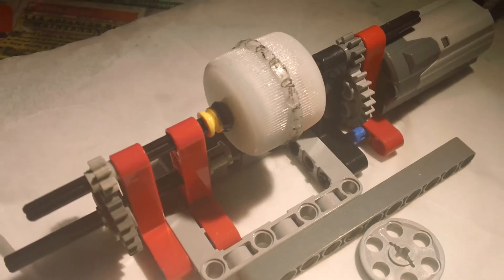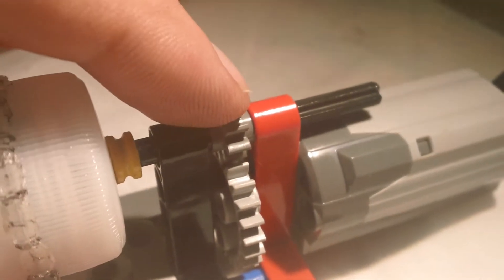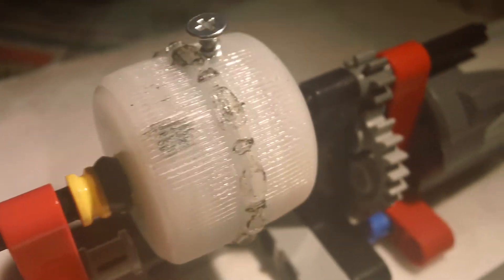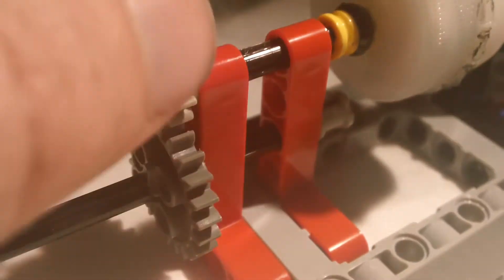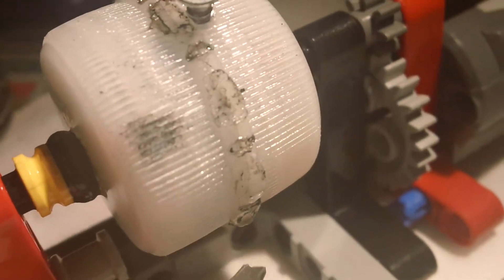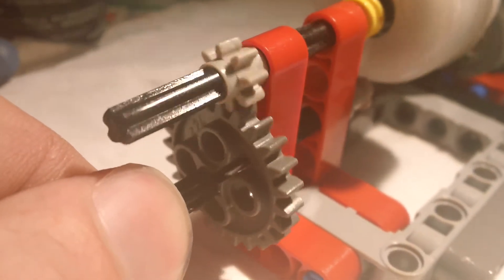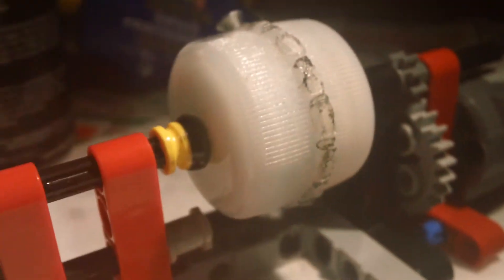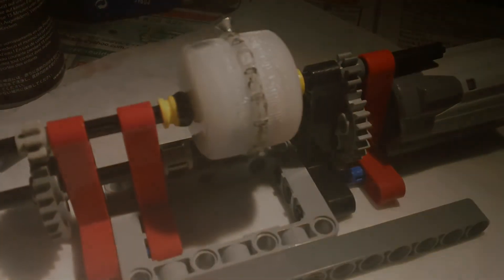LEGO - Fluid Drive Coupling Prototype Overview and First Run!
Inspired by the ingenious engineers at Chrysler Corporation all those years ago...here it is...a true and functional fluid drive coupling made out of LEGO. Well, mostly LEGO...

The design is frighteningly simple: two bottle caps (prototype version only) bonded together, with three LEGO Technic pulley wheels arranged inside the coupling on the input and output shafts. The casing is then filled with oil, and there you have it!

I am using 40 weight oil for this video. I have not yet experimented with lighter or heavier oil on the test bed, however I have read that lighter oil may well transfer torque better and reduce drag.

This unit will hopefully one day soon see the light of day (or the light of the ground ;) in a LEGO Routemaster Bus of my own design. Here's hoping! Here's the proof of concept on the test bed in the meantime...